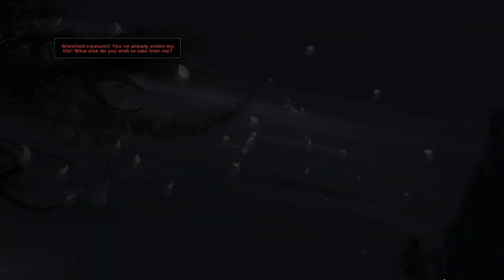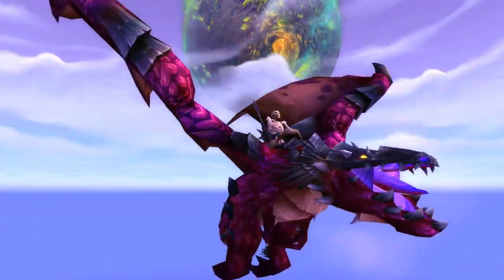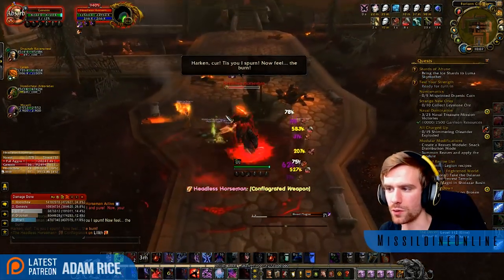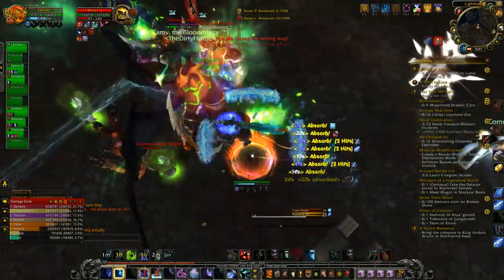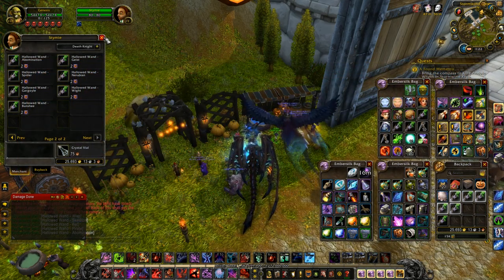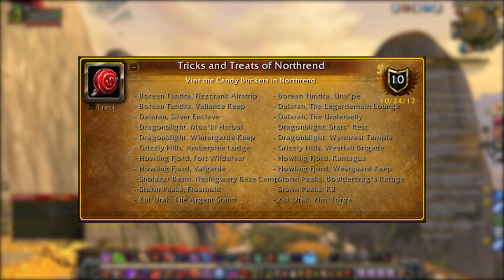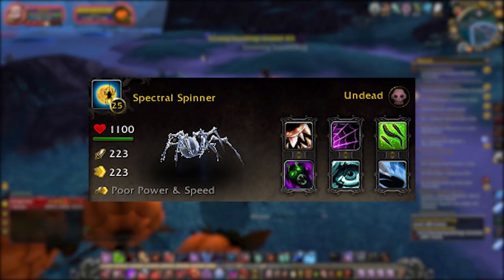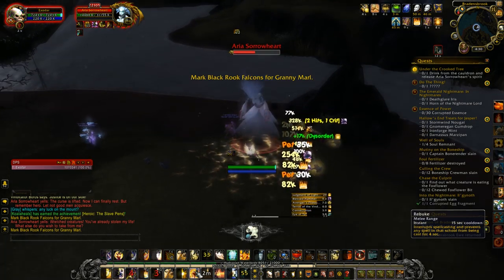Complete HALLOW'S END 2020 WoW Guide | World of Warcraft Guide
Complete Hallow's End Guide for 2017! The event last from October 18th until November 1st, so you have PLENTY of time to get all of the Tricky Treats, pets, and of course the illusive Headless Horseman's Reins - the rare mount that drops from the Headless Horseman boss!

If you enjoyed this video - I'd love your subscription. I play World of Warcraft every morning LIVE for GOOD MORNING AZEROTH! The new morning talkshow/gameplay every weekday at 9am EST. Talking about all things Warcraft - mount farming, gold farming, just plain old farming - and having our cup of coffee and waking up together!

Want to join the BRAND NEW guild?! Just go to Bronzebeard - US and ask to join TANTALUS! We'd love to have you.

Add me on Playstation: Missildine23
Steam: MissildineOnline
Battle.net: Missildine#1325
Friend Code: 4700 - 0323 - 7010

Bradly Davis
Angela
Paacreek
Victoria
Lilabutt
John Terbizan
TitanTwinz
Cody Cobb
Kathryne Newton
Matt G.
Guz Roca
Matthew M.
Azgrim
Kym, Robert, and Tori Alexander
William Winters
Russell Anthony
Digman14
Salty404
Moose
Michelle Dees
Kresimir
Shalz
James Waistell
Weremoosen
Brandon Freezen
Christy Hall
Cory Eddy
Melissa Jenkins
Chad Shiroma
Brandy Rayne
Quinton
Desdemonique
CazImmortalSouls
Warren
Nathan Hoy
Wingdox
Rileymon
Lightheart Gaming
Chelsea Ryan
Pat Monaghan
Brad Arnold
c4x
Wander
Dustin Hoffman
Oyku
Seth Mayer
Jack McLain
Janine Terrant
Dr. Bob Gaming
Martin
Kimberly Bailey
NiteLilley
Nick
Matthew Scott
Tag Nuz
Jocke
Karyn
William Victor (PRODUCER!)
XenosTrigger (PRODUCER!)
Maedhros (PRODUCER!)
Dana Silvia (PRODUCER!)
Somebody's Mother (PRODUCER!)
Craig (PRODUCER!)
QuinusTV (PRODUCER!)

Bernice's Build:
Case: Phantom 410
CPU: Intel Core i7-4790k 4.1gHz Overclocked
Motherboard: MSi X99S Gaming 7
Cooling: Some fans and stuff.
Graphics: Nvidia GeForce GTX 980
Memory: GSkill 16GB (2x8)
Storage: Samsung 850 EVO 500GB SDD and Western Digital 1TB HDD
Capture Card: Hauppauge HD PVR Gaming Edition 2, Elgato HD60 Pro
OS: Windows 10
Mic: Blue Yeti Studio in Platinum
Consoles:  PS4, PS3, PC, Wii, WiiU, Switch, and Nintendo 2DS